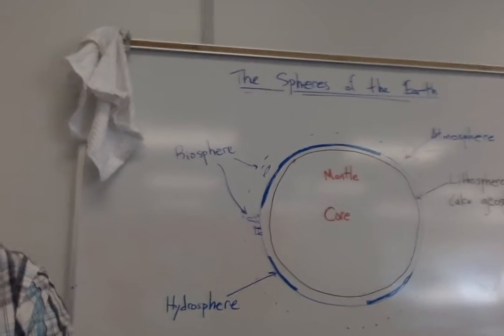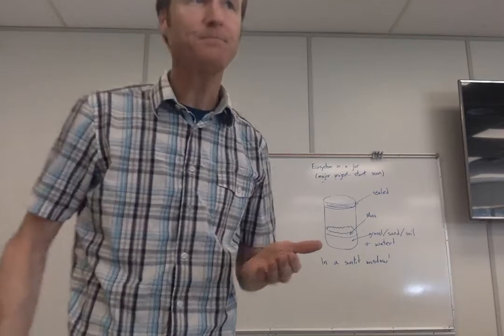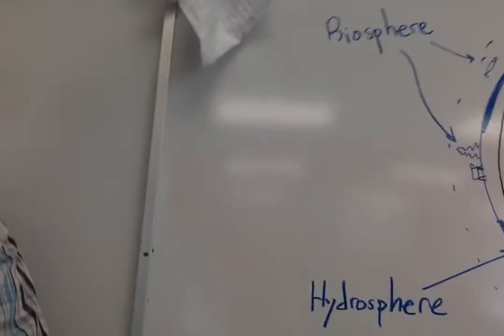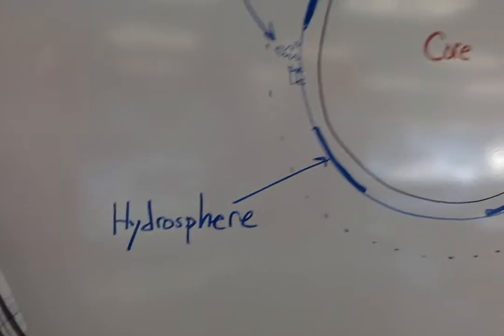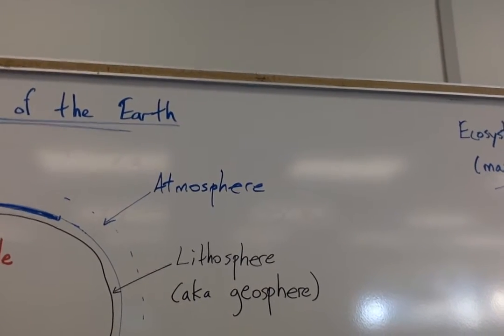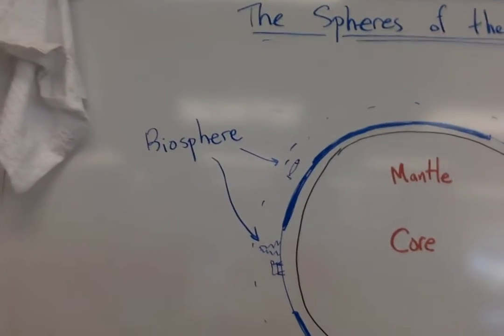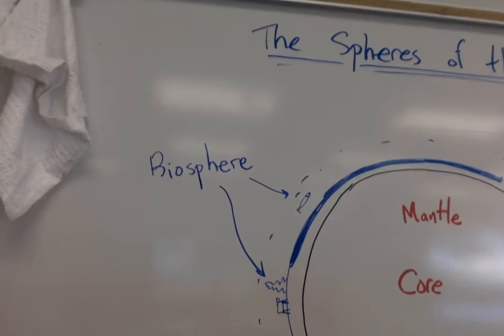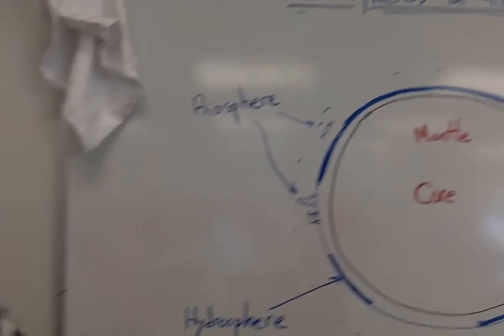Science 9 Ecosystem in a Jar and Lesson 1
Hi all, use the following video to learn about the spheres of the Earth, and also a brief starter about the ecosystem in a jar project.  Please check out the end screen videos because these give much more detail and an idea of what to expect if you plan well and are patient.